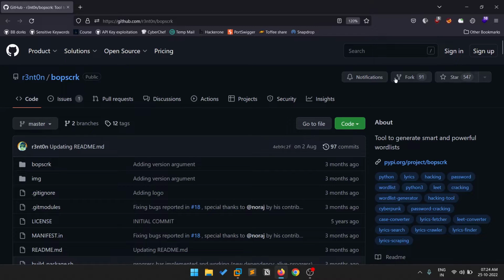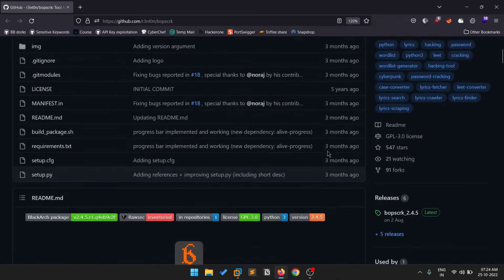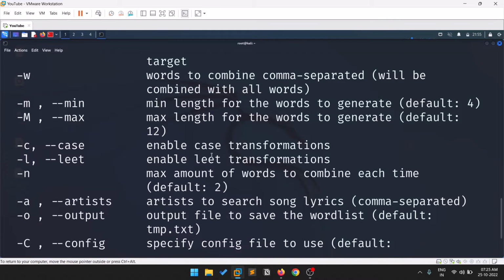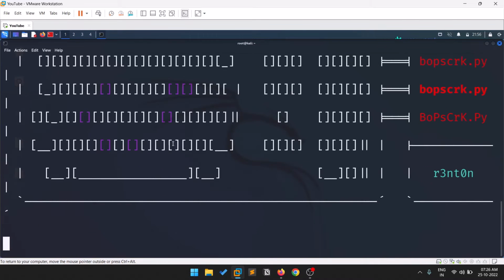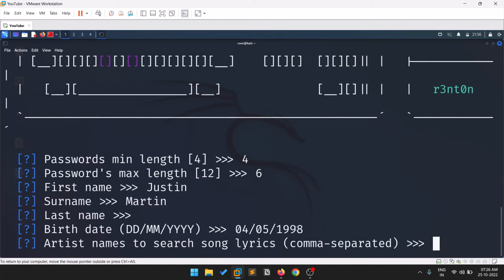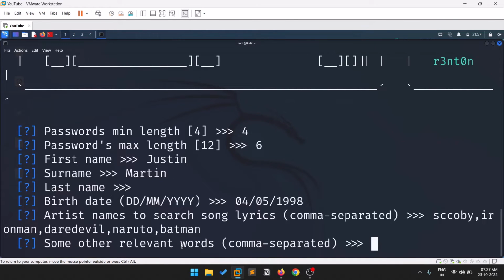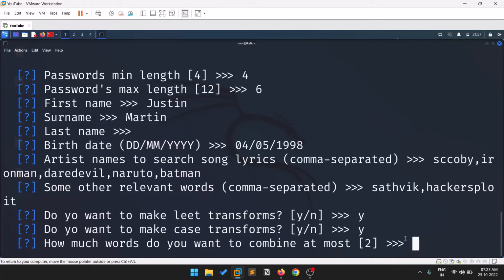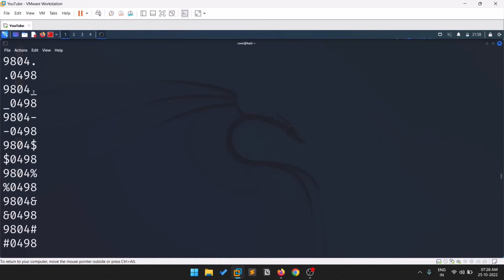Create Password Wordlists like a Pro!!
Command to install this tool: pip3 install bopscrk